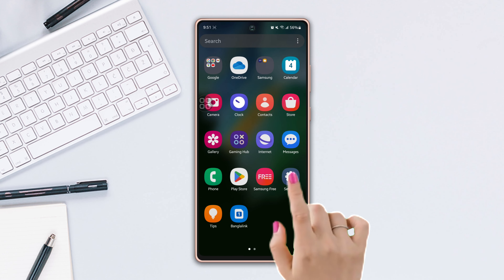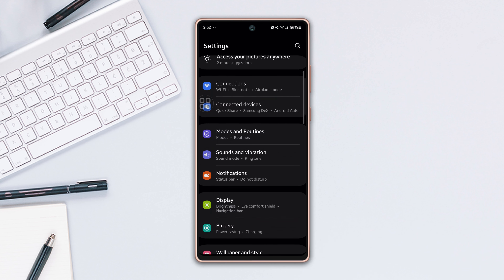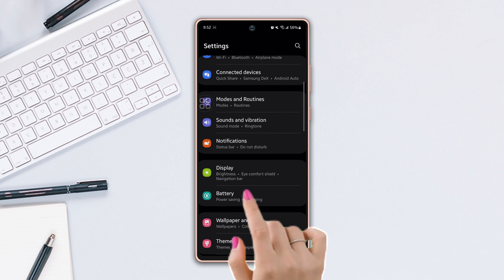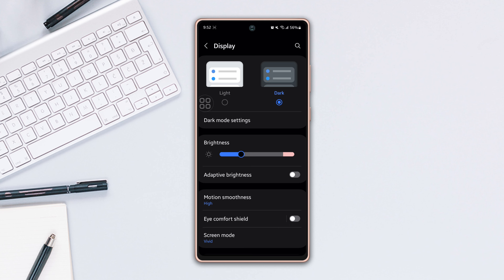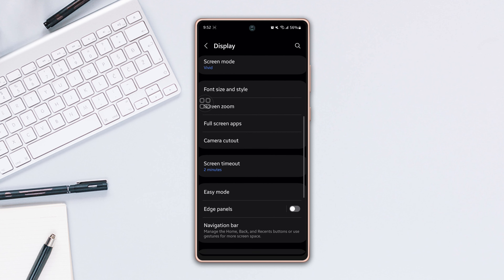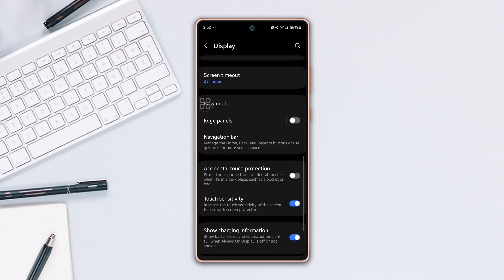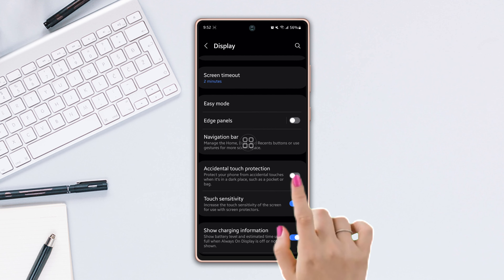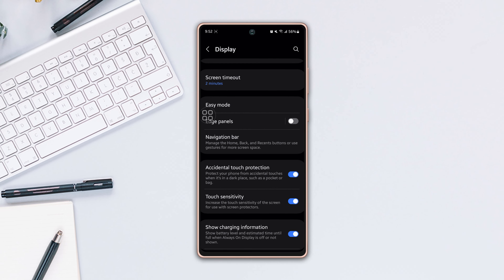How to Turn Off and on Accidental Touch Protection in Samsung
Need to turn on accidental touch protection on Samsung or turn off accidental touch protection on android? no worries. I'm here with a solution video guide on how to turn on accidental touch protection on Samsung and how to disable accidental touch protection on Samsung. Watch the video and discover how to turn off accidental touch protection in Samsung.

In this comprehensive video tutorial, I'm gonna show you how to off accidental touch protection in Samsung. So, watch the video guide and follow the instructions step by step carefully. Learn how to enable or disable accidental touch protection on Samsung.

00:01- Video intro
00:18- The Process
00:33- Process ending